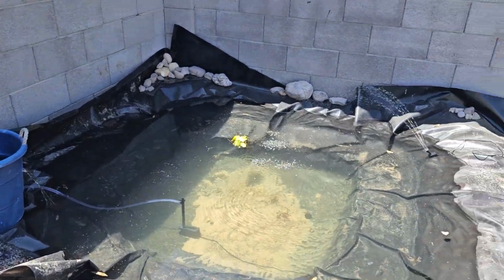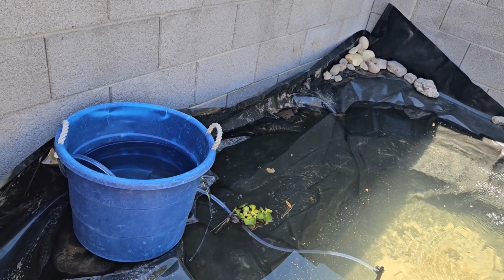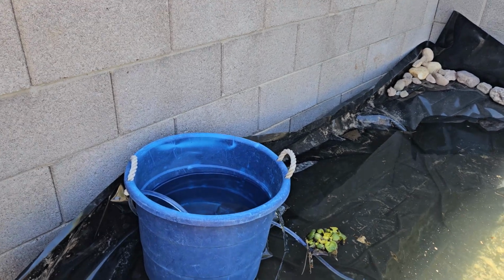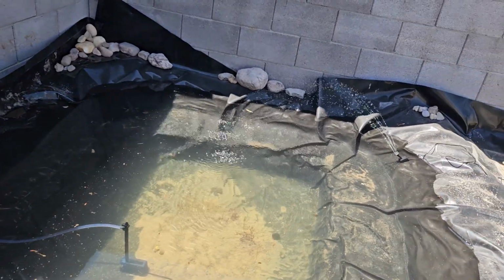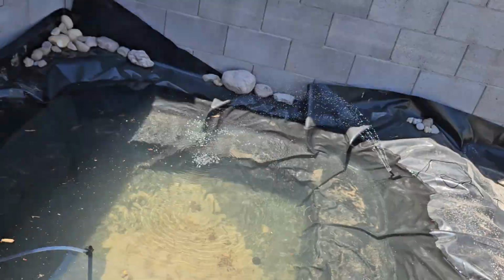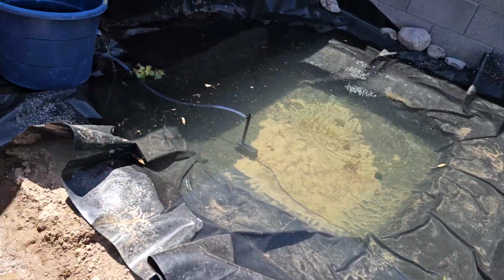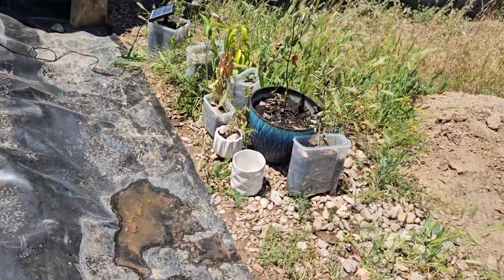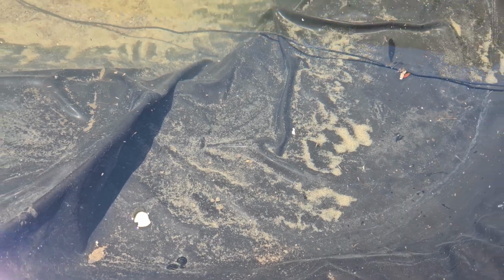Bog filter for small backyard pond (rough draft edition)